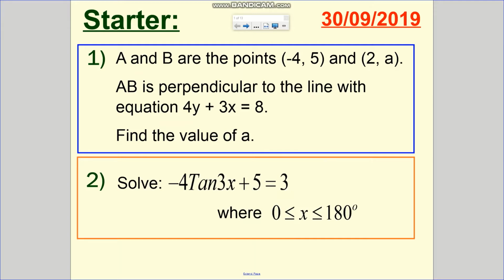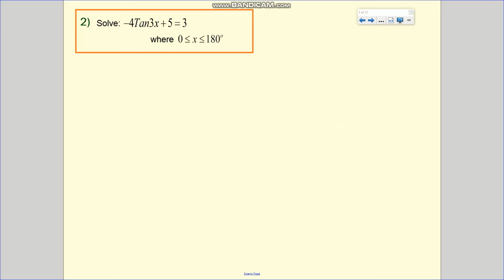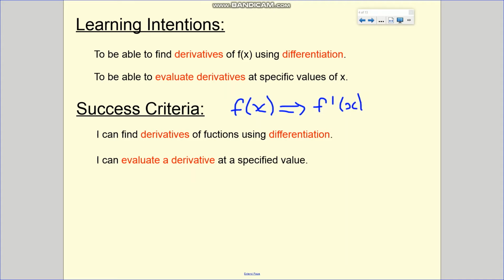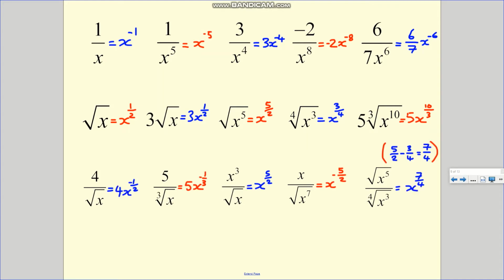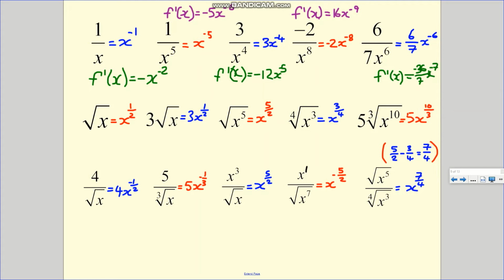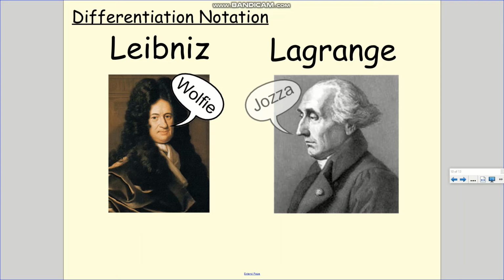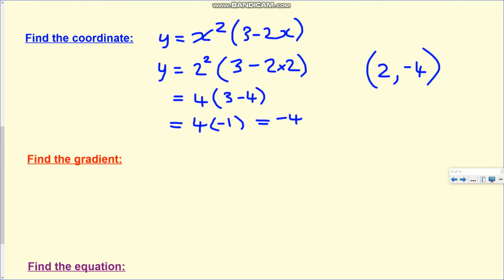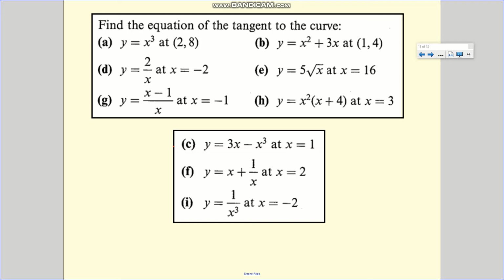Higher - Differentiation and Tangents